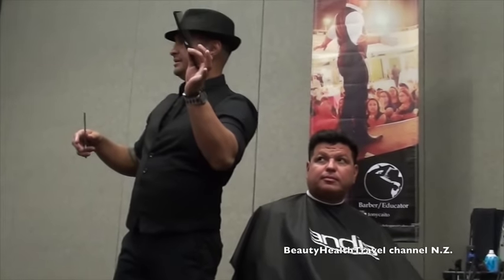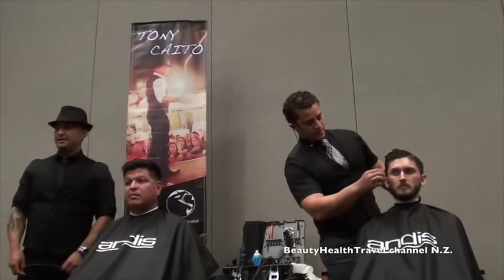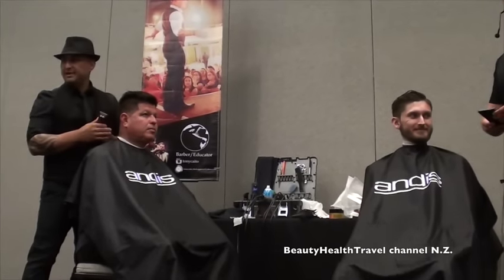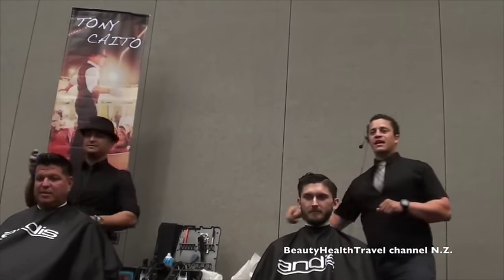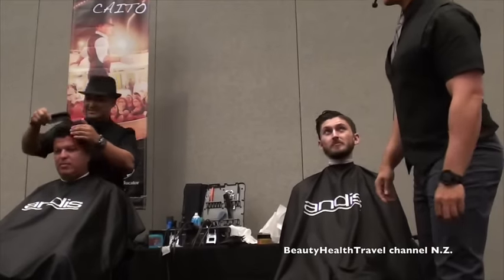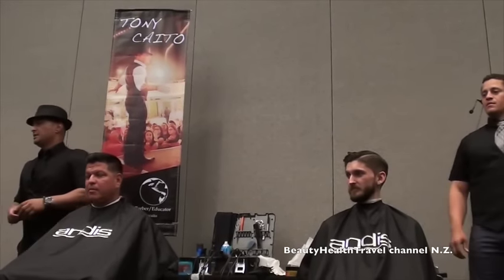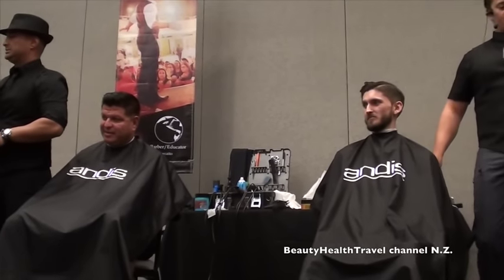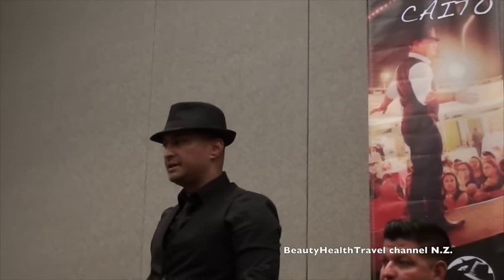.Haircut: ✂️💈Clipper haircutting class (6) with Tony and Dave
Learn how to “cut hair with confidence!” from Tony and Dave, learn how to build your business and be successful using social media, learn tips about haircutting, edging, use of the haircutting clippers, line-ups, troubleshooting, deciding where and how to cut and where to draw the cutting line. Learn where to draw the line of the nape back hairline. Learn about how to set financial goals and reach them.  This is an inspirational class for new cosmetologists.These educational haircutting video series are for cosmetologists, beauty school students, salon professionals and hairdressers. Guest artists are; Tony Caito and Dave Diggs, Models Tony and Evan, video by BeautyHealthTravel channel N.Z.
Стрижка, strihanie vlasov, striženje, corte de pelo, Κούρεμα, kukata nywele, frisyr, saç kesimi, حجامت, Cắt tóc, wallt, maz ktrel, стрижка волос, haarsny,  corte de cabelo, बाल काटना, prerje, ਵਾਲ ਕਟਵਾਉਣਾ,
txiav plaub hau, ፀጉር አስተካክል, hajvágás, klippingu, tunsoare, حلاقة شعر, ntutu isi, 散髪, lauulu lauulu, potong rambut, কেশকর্তন, шишање, taglio di capelli, kugera bvudzi, стрыжка, وارنٽ,, وارنٽ, කප්පාදුව,
Hair show v Amerike, показ волос, մազերի ցուցադրում, hare wys, shfaqja e flokëve, ፀጉር ማሳየት,  показ волос в Америке, عرض الشعر في أمريكا, hare wys in Amerika, अमेरिका में बाल दिखा रहा है, выставка волос в Америке, մազերի ցուցադրություն Ամերիկայում, আমেরিকাতে চুল শো, ile ikuskizuna Amerikan, шоў валасоў у Амерыцы, шоу за коса в Америка, revija kose u Americi, espectacle de cabells a Amèrica, အမေရိကရှိဆံပင်ပြပွဲ, 美国的秀发, pagpakita sa buhok sa America, 美國的秀發, mostra di capelli in America, show za kosu u Americi, vlasy show v Americe, kapsalon in Amerika, hårshow i Amerika, palabas sa buhok sa Amerika, juuste näitus Ameerikas, hararanĝo en Ameriko,
hiusten näyttely Amerikassa, spectacle de cheveux en Amérique,  Haarausstellung in Amerika, თმის შოუ ამერიკაში, espectáculo de cabelo en América, hair show στην Αμερική, અમેરિકામાં વાળ શો,
montre cheve nan Amerik la, Nunin gashi a Amurka, huluhulu lauoho I ʻAmelika, תערוכת שיער באמריקה, pokaz włosów w Ameryce, نمایش مو در آمریکا, په امریکا کې د ویښتو ښکار, ଆମେରିକାରେ ହେୟାର ସୋ |,
imibukiso yezinwele eMelika,  האָר ווייַזן אין אַמעריקע, Ifihan irun ni Ilu Amẹrika,
kar bangheanh sak now amerik, razstava las v Ameriki, vlasy show v Amerike, Америкада шашты шоу, ಅಮೆರಿಕಾದಲ್ಲಿ ಹೇರ್ ಶೋ, Amerikādalli hēr śō, ಅಮೆರಿಕಾದಲ್ಲಿ ಹೇರ್ ಶೋ, Amerikādalli hēr śō,
ಅಮೆರಿಕಾದಲ್ಲಿ ಹೇರ್ ಶೋ, Amerikādalli hēr śō, ඇමරිකාවේ කෙස් සංදර්ශනය,